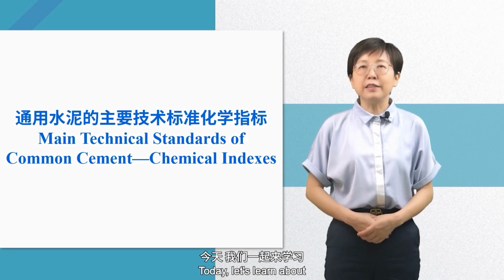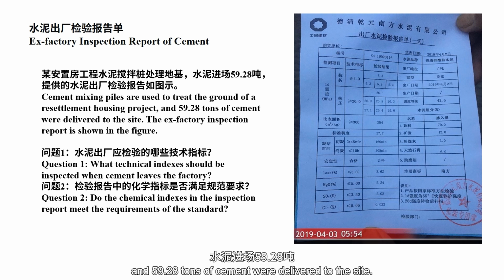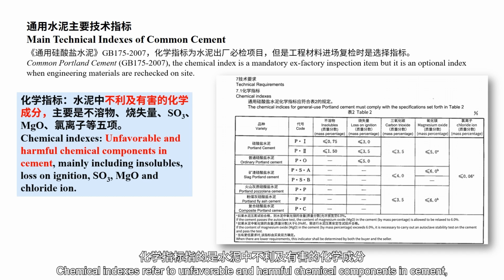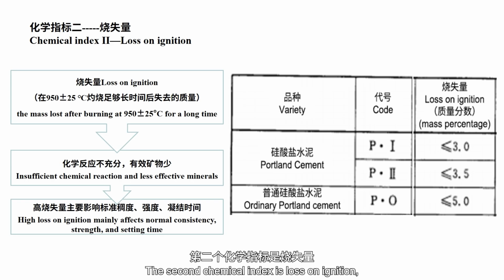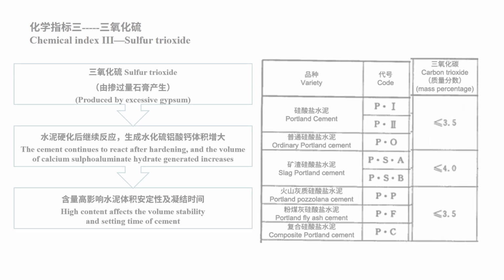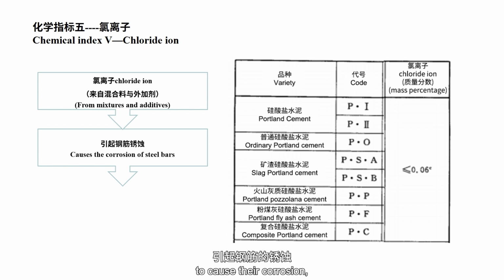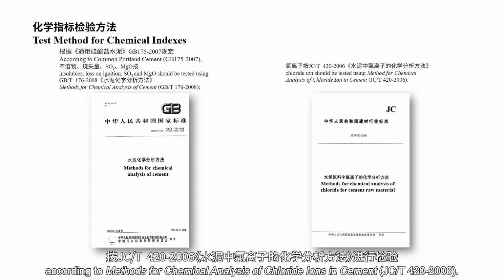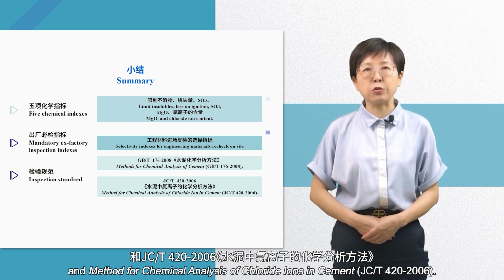3 5 Main Technical Indexes of Common Cement Chemical indicators